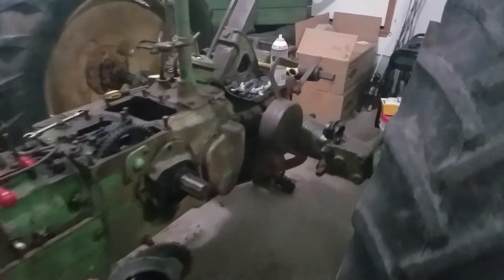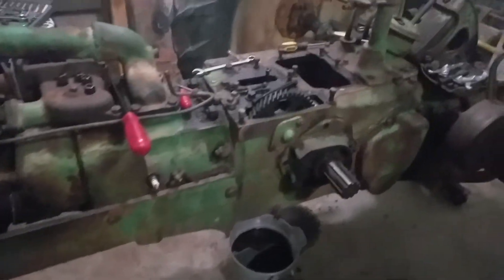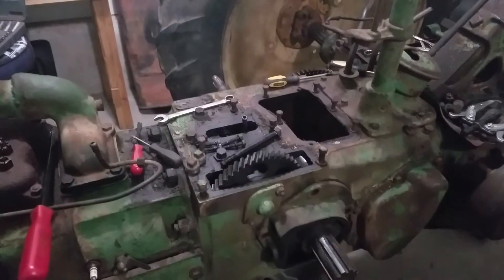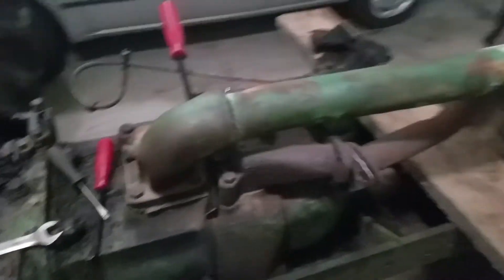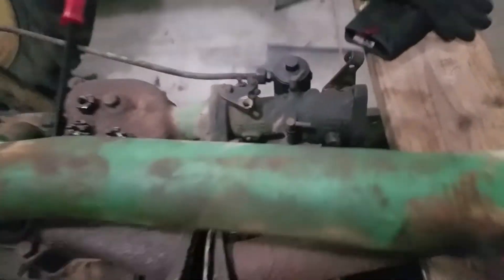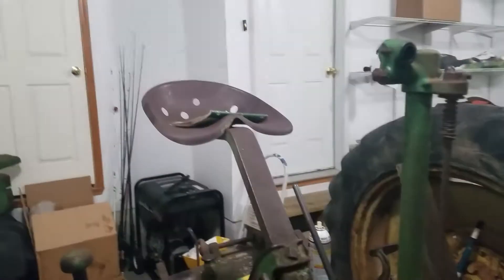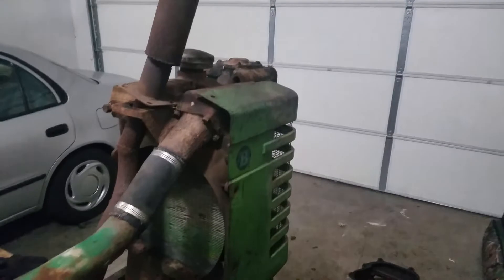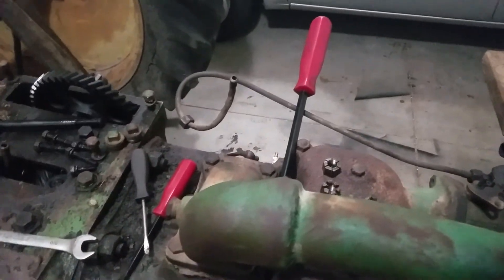MY 1943 John Deere B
My brother decided to gift me this little '43 B, so now it's all mine to fix!